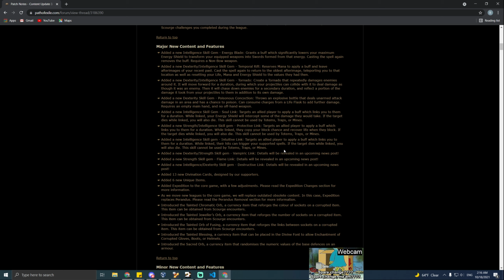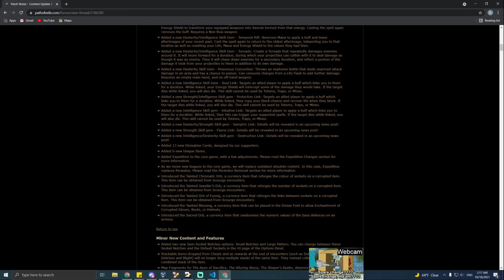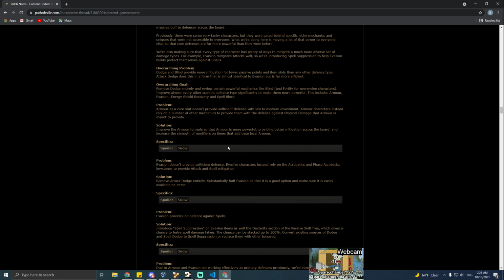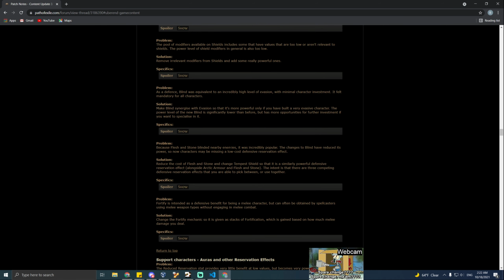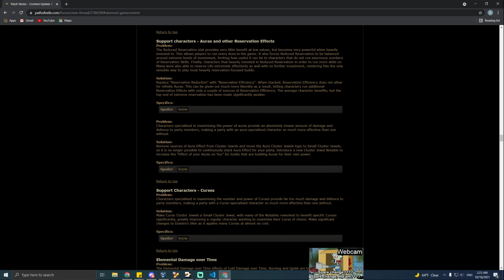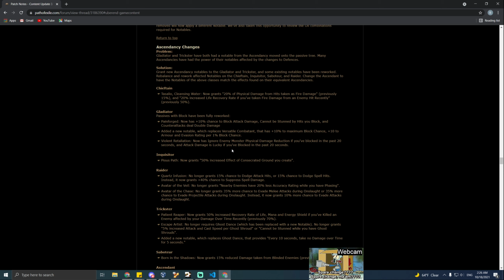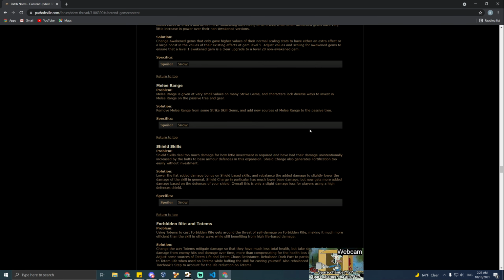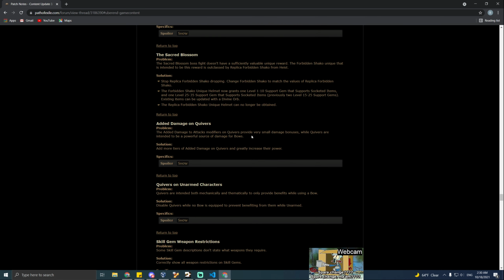MIRROR TIER Crafter's TDLR Path of Exile 3.16 Patch Notes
POE 3.16 dropping soon, here's a relatively concise video on the patch notes from a crafter's point of view.